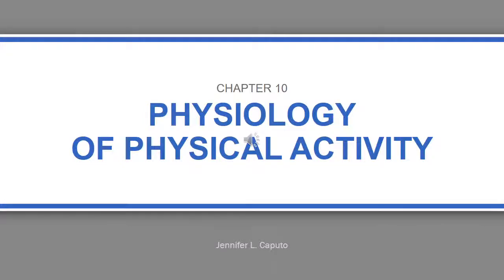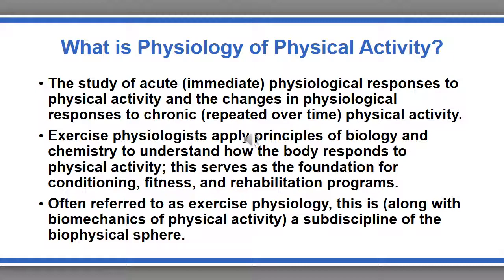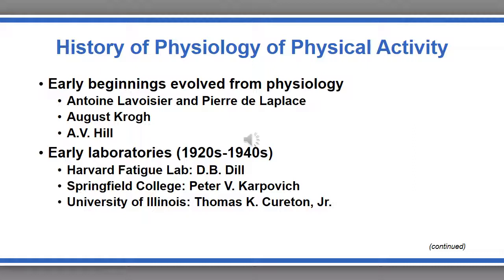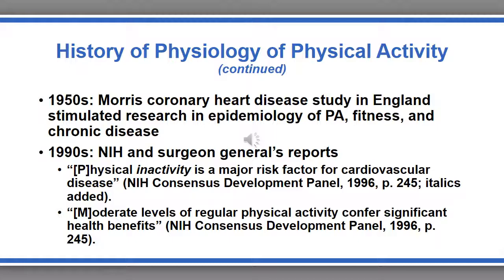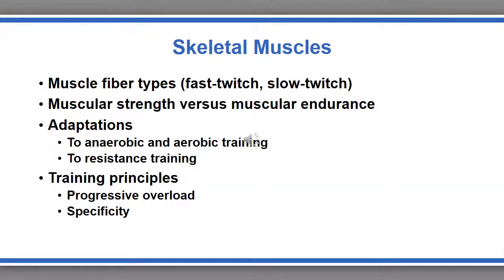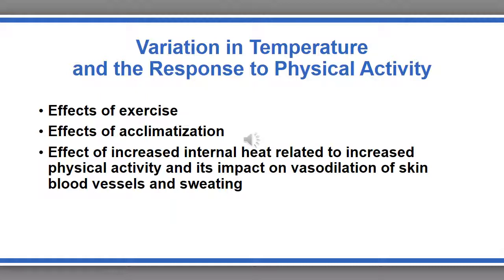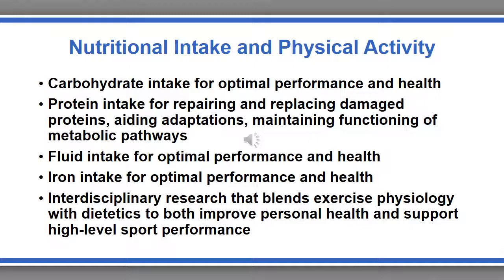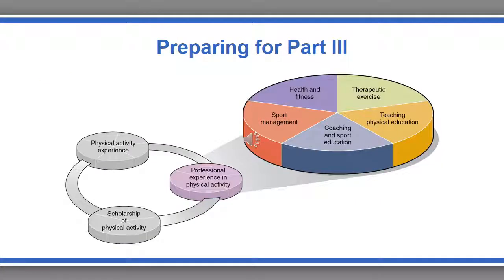KINE 2310 - Chapter 9: Physiology of Physical Activity